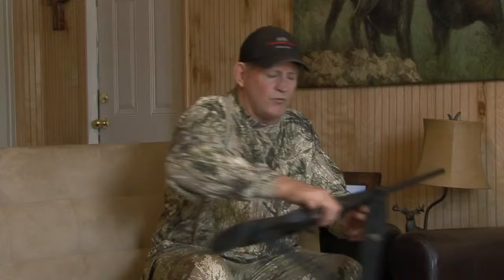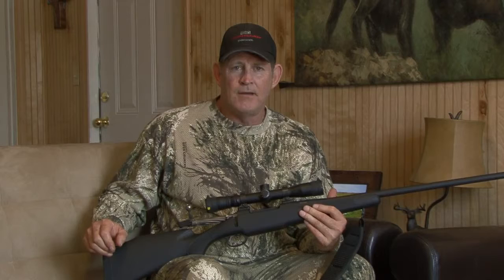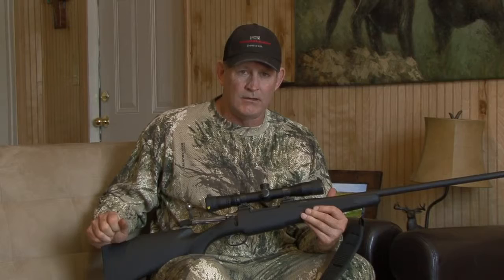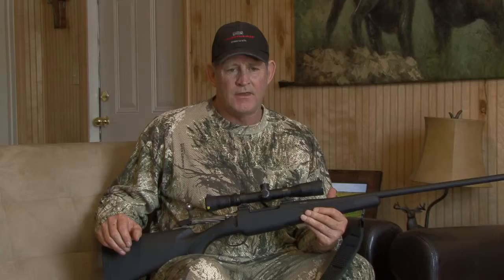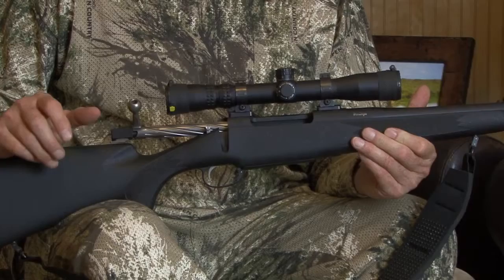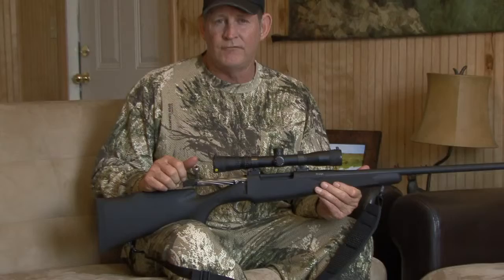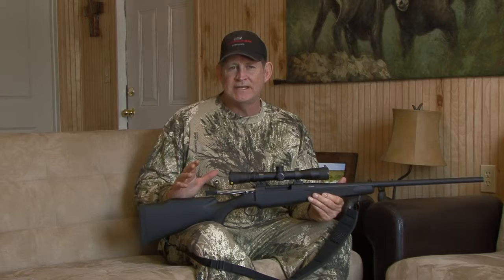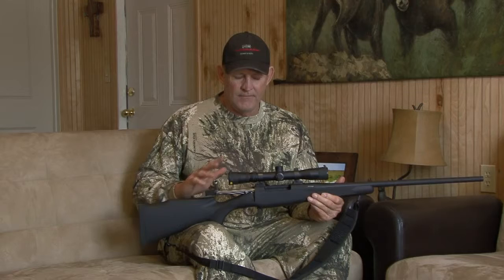Kelly McMillan Talks about Hunting Nilgai